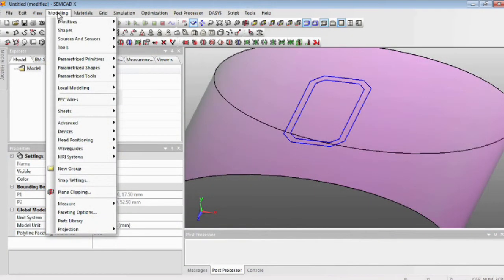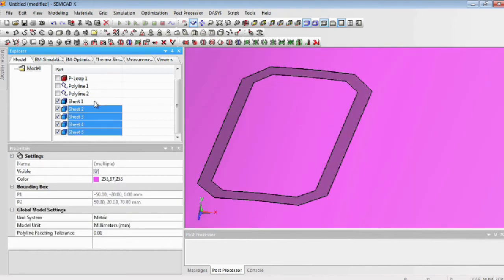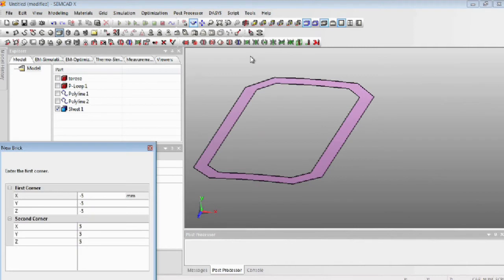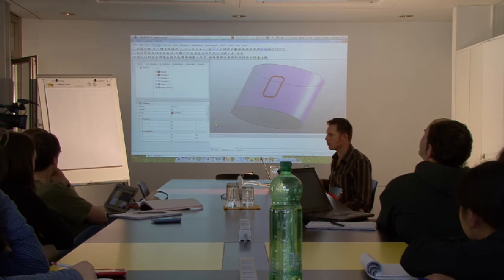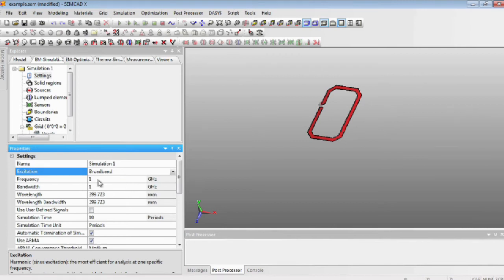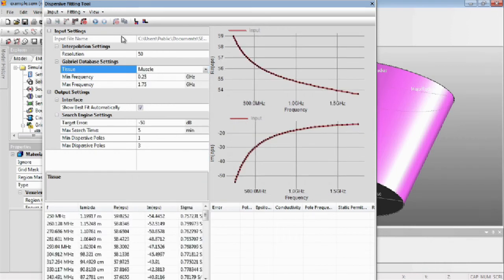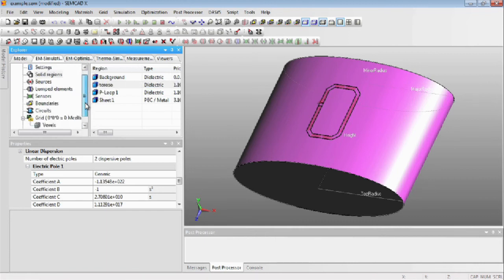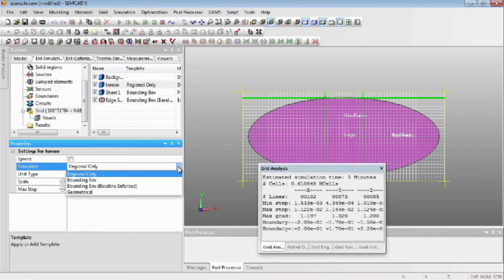SEMCAD X V14.8 Workshop - Part 2